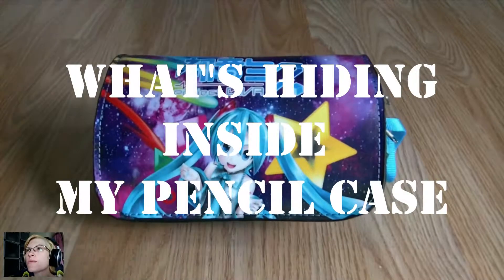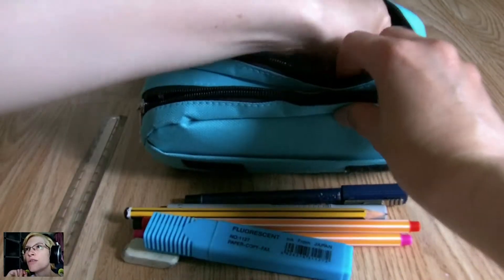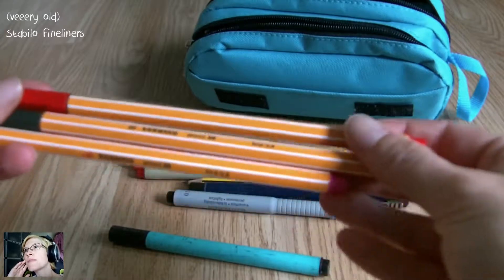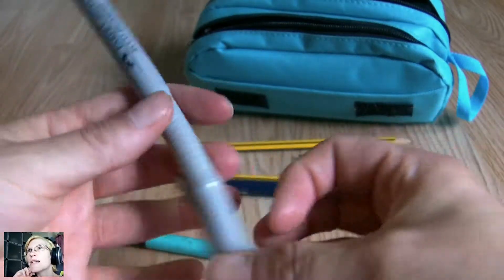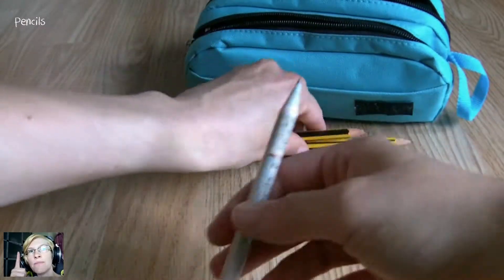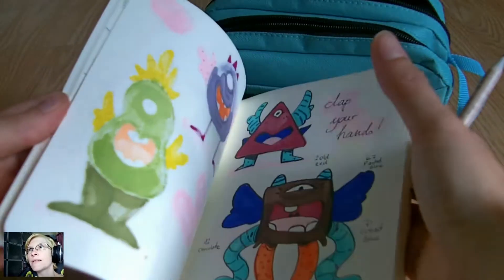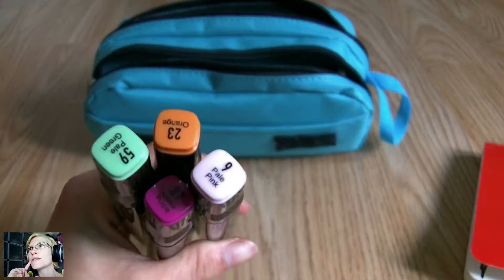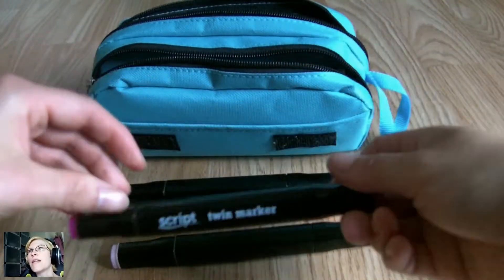My pencil case - art supplies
Back to art related videos with a little look inside my pencil case.